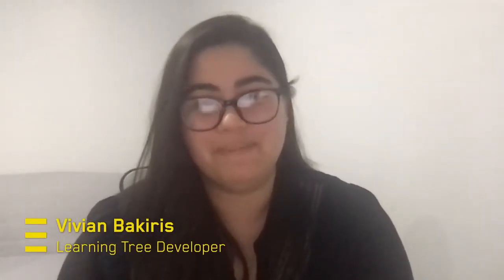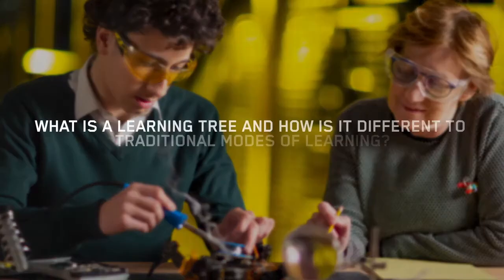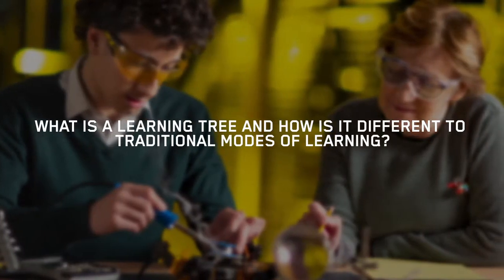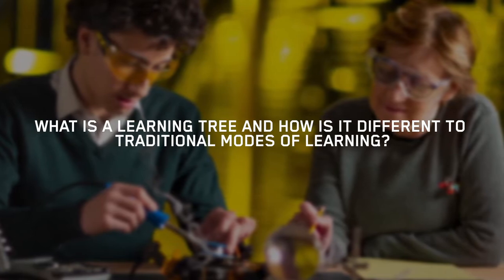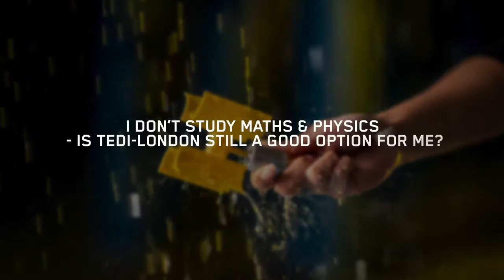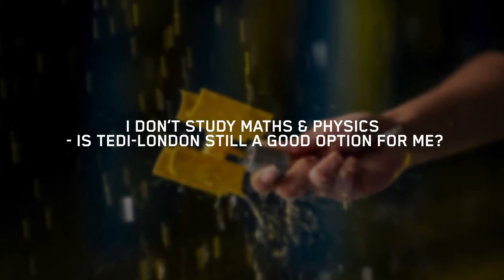Online learning through The Learning Tree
Vivian Bakiris, our Learning Tree Developer, explains how our online learning environment - the Learning Tree - provides you with a range of content that you can cover at your own time and your own pace as part of our global design engineering programme.

If you have not taken Maths or Physics in high school don't let it discourage you from studying engineering - The Learning Tree will support you with nodes in these areas.